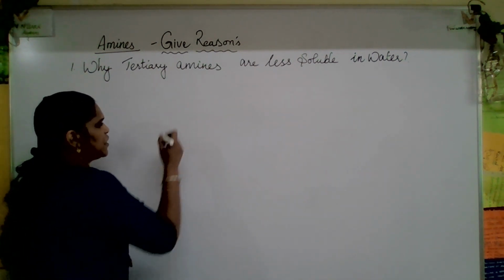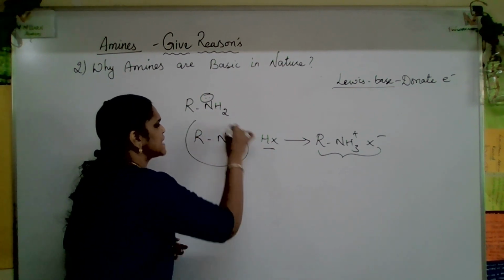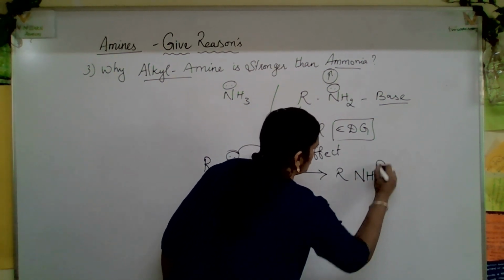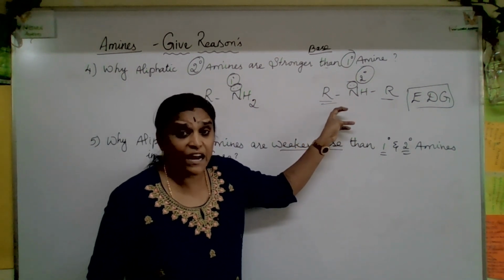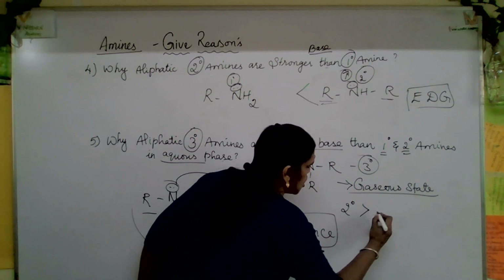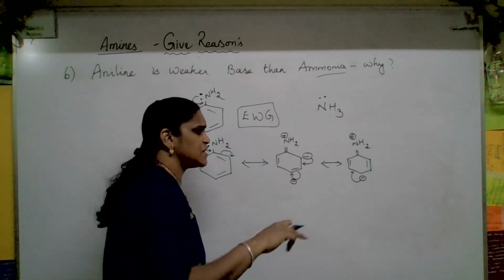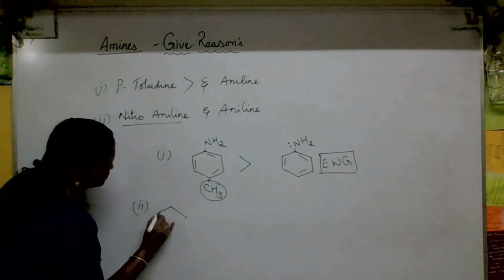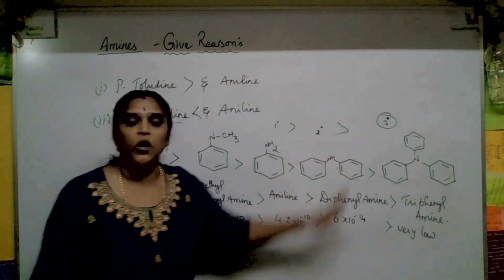type Questions || assertionandreason questions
✔️ Subject: Chemistry
✔️ Topic Name: AMINES
1. Why Tertiary Amines are less soluble in Nature?
2. Amines are basic in nature -Why ?
3. Alkyl amines are  more basic in nature -Why?
4. Aniline is less basic than Ammonia -Why